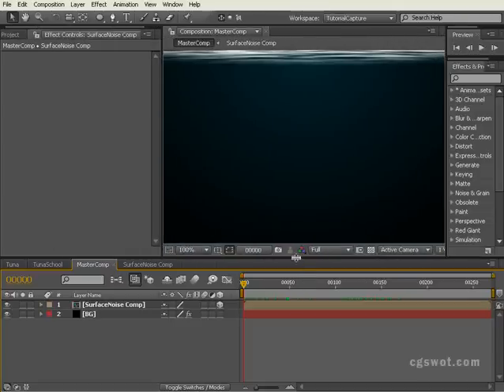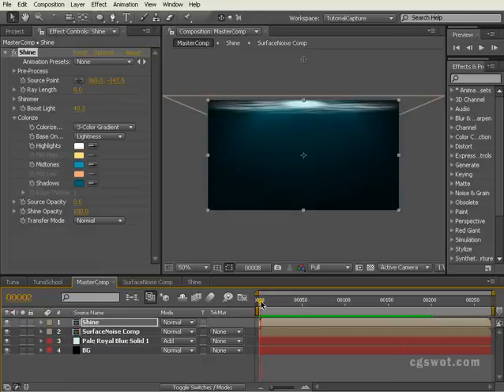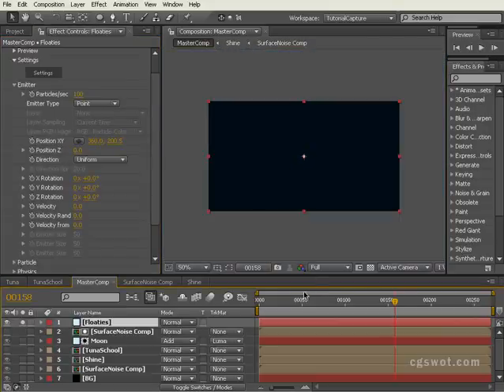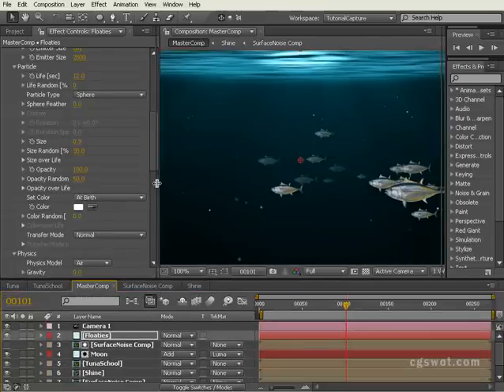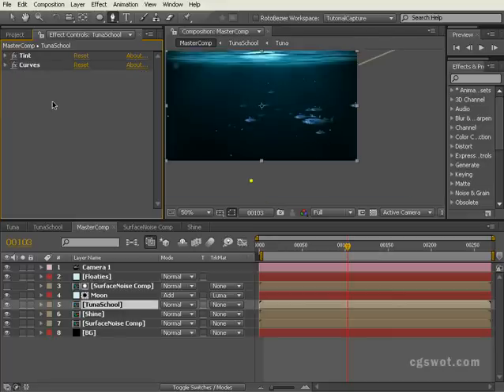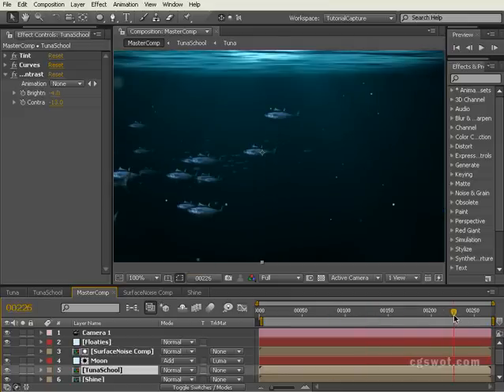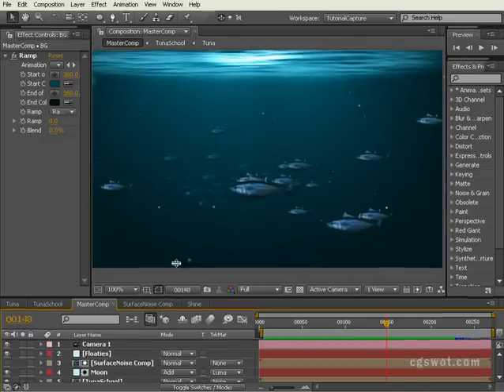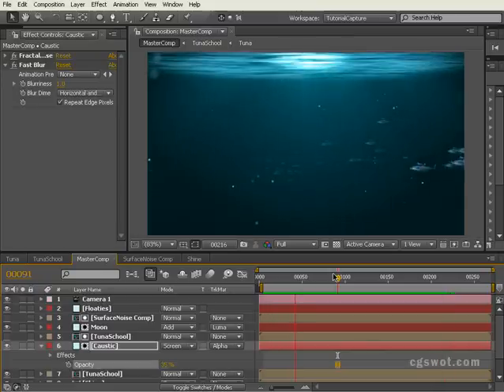Underwater Scene in After Effects (Part 2) - Tutorial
Create an underwater scene from scratch, using only After Effects. Animate a swimming fish and create a school of fish using Particular. Create floating particles and volumetric light rays based on the underwater surface animation.